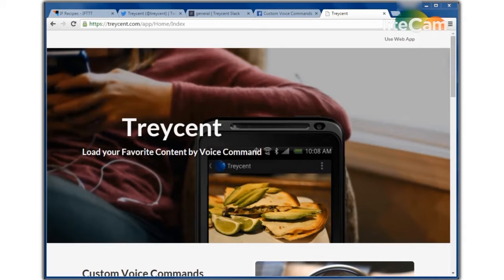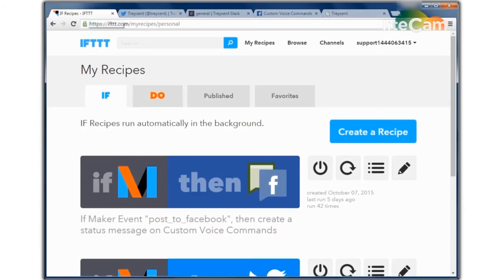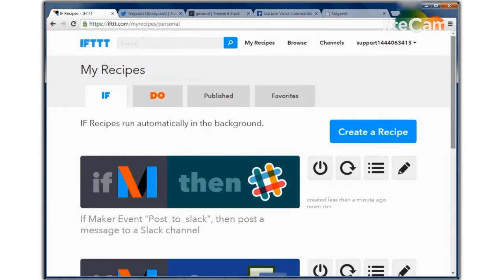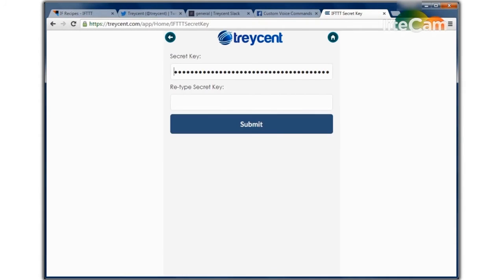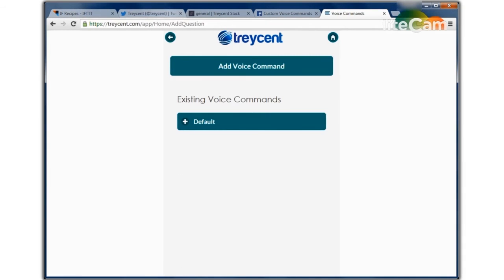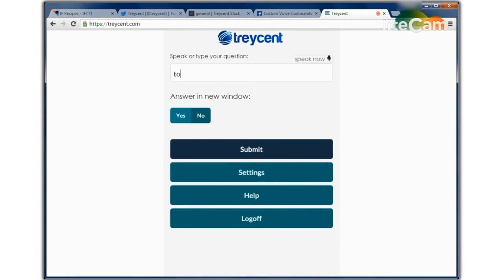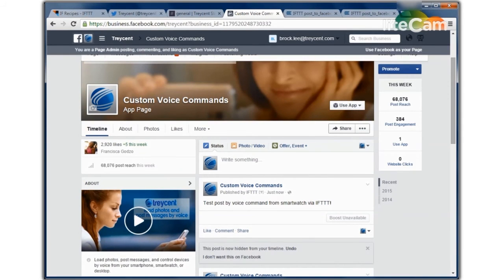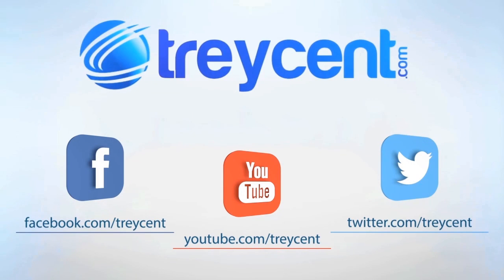Trigger multiple IFTTT events with a single voice command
This demo video shows how to trigger multiple IFTTT events with a single voice command from your Chrome browser, smartphone, or smartwatch. Share voice commands with friends thus giving them voice access to your connected apps and hardware.